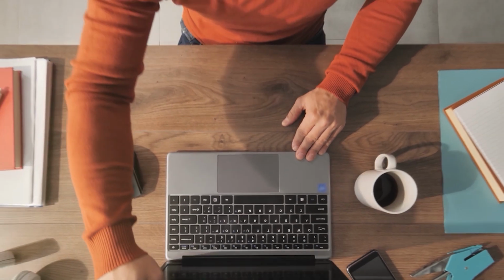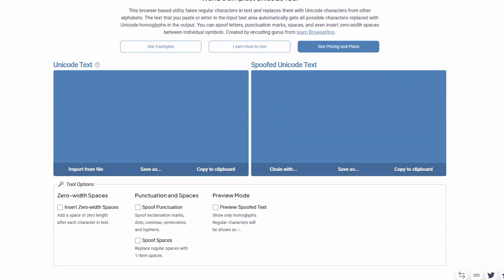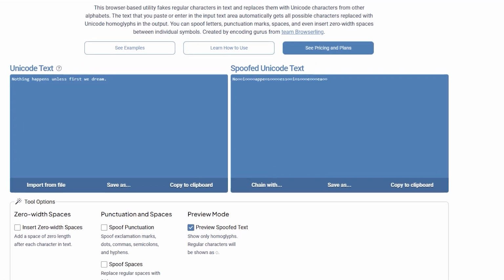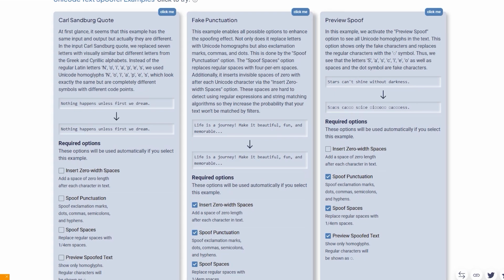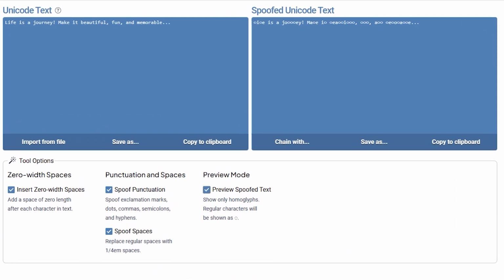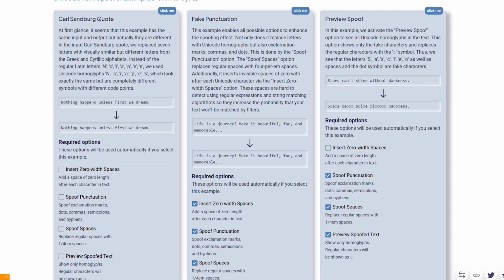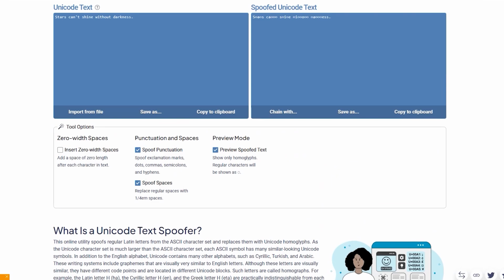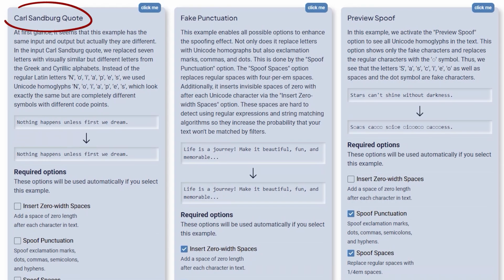How to Spoof Unicode Text Online | Transform Your Text with Unicode Text Spoofer!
Learn how to spoof Unicode text with the Unicode Text Spoofer tool! This quick tutorial shows how to convert regular characters into unique Unicode homoglyphs from various alphabets, making text look the same while coded differently. Discover how to spoof letters, punctuation, and spaces, and even insert zero-width spaces for ultimate text obfuscation.

In This Video:

Unicode text spoofing basics
Spoofing punctuation, spaces, and invisible characters
Previewing spoofed characters
Also, check out our previous videos on Calculate Number Sum and Convert Words to Numbers for more awesome online tools.